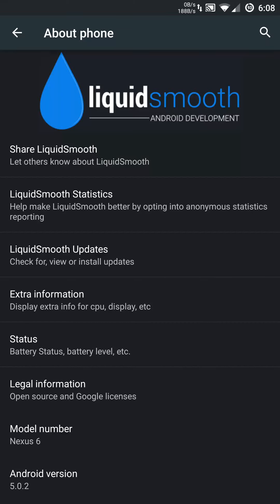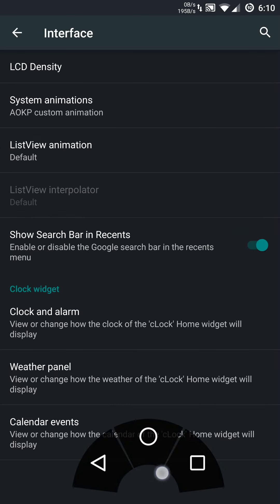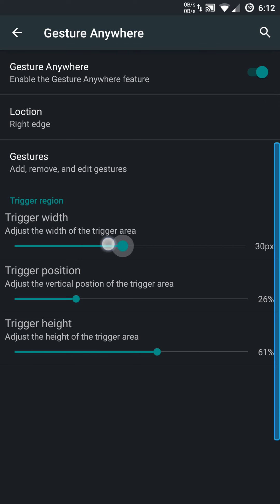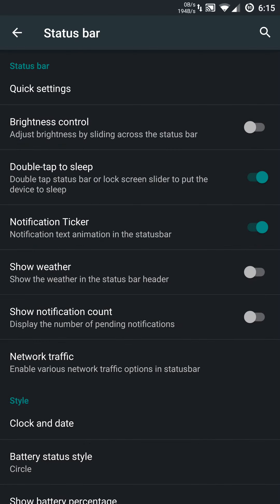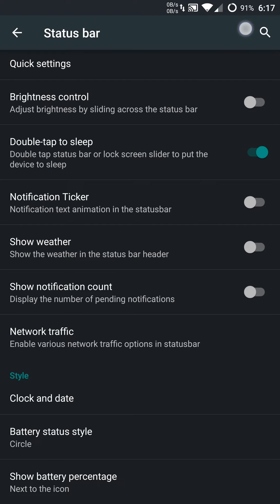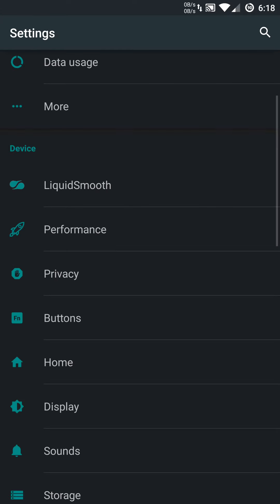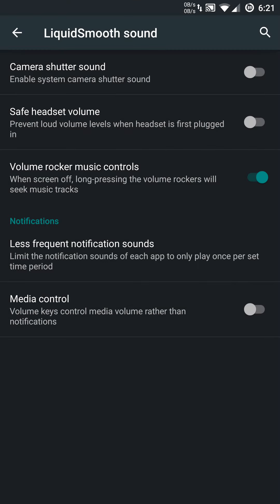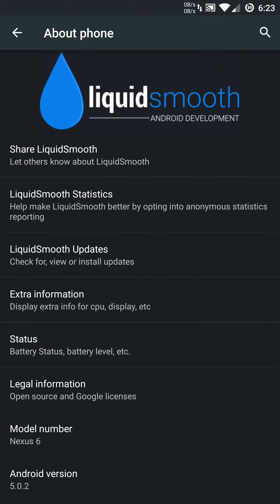LiquidSmooth ROM for Nexus 6!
Overview of the LiquidSmooth ROM for Nexus 6.

Feature packed, dark material theme, with future updatable OTA's once fully integrated.